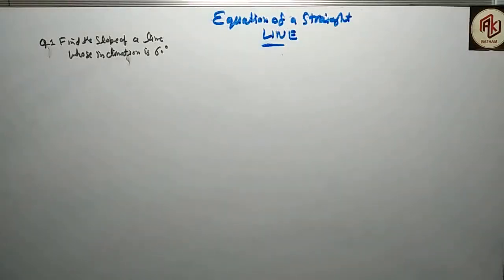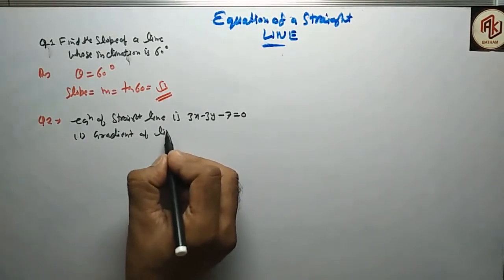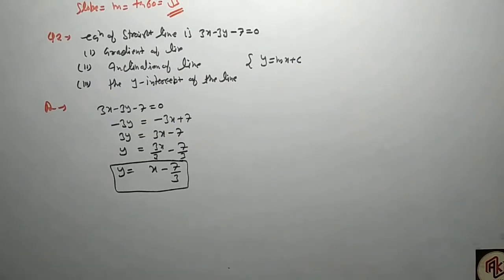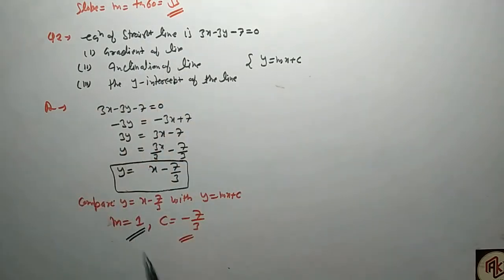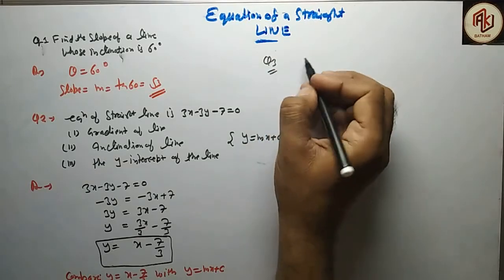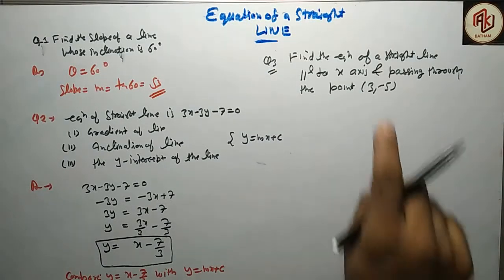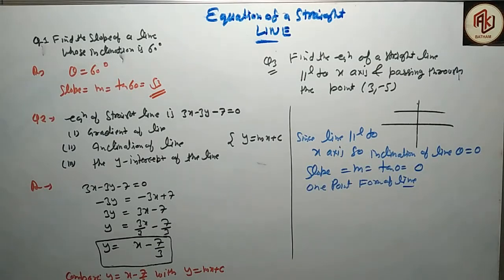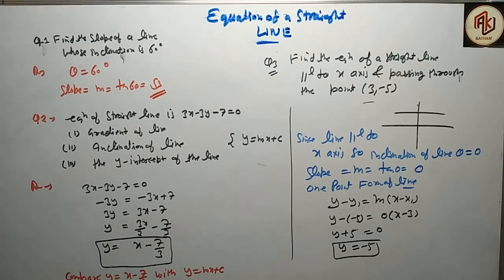Equation of Straight Line Part - 1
Note : Watch in HD.